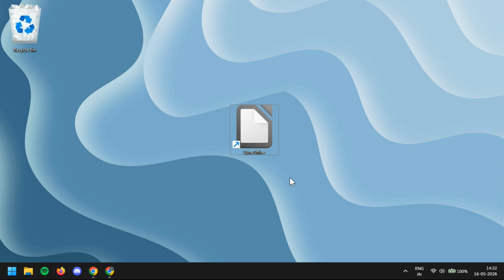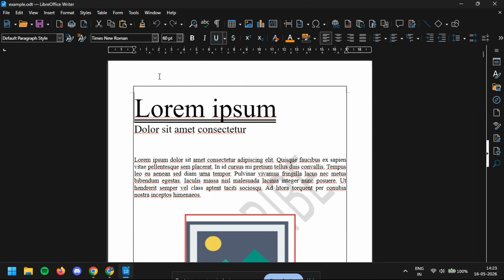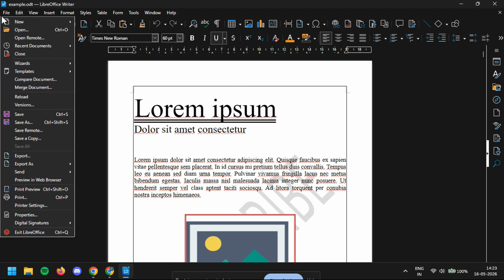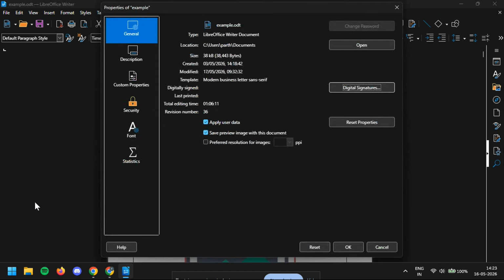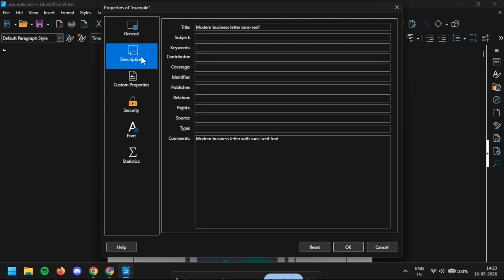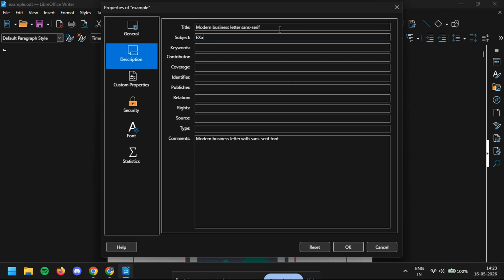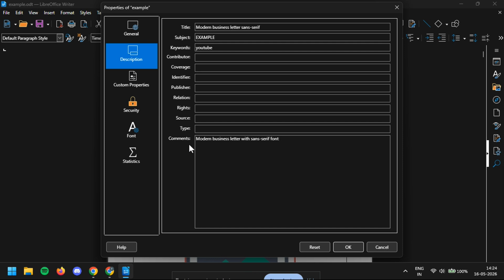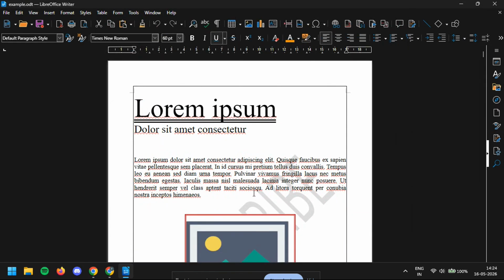How To Add Document Properties In LibreOffice Writer (Easy Step By Step Guide)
Learn how to add document properties in LibreOffice Writer, including title, subject, keywords, and comments, using the File  Properties menu.
This quick tutorial helps you organize documents, improve searchability, and save metadata with your file.

🕚Timestamps:
0:00 Introduction
0:15 Open LibreOffice And Your Document
0:30 Open File Menu
0:42 Click Properties
0:54 Open The Description Tab
1:10 Add Title, Subject, Keywords, And Comments
1:38 Save The Properties
1:48 Outro

✍️What You'll Learn In This Video:
• How To Open Document Properties In LibreOffice Writer
• How To Add A Title To A LibreOffice Document
• How To Enter Subject Keywords And Comments
• How To Save Metadata With Your File
• How To Organize Documents Using File Properties

💡Pro Tips:
• Use clear keywords that match the document topic
• Add a title that matches the final file name
• Keep comments short and useful for future reference
• Update properties before sharing the document with others